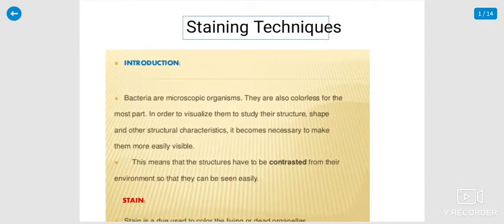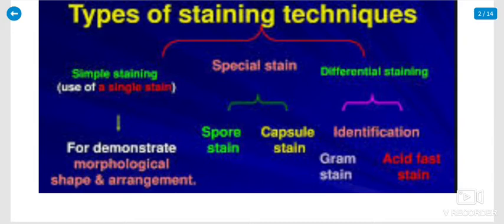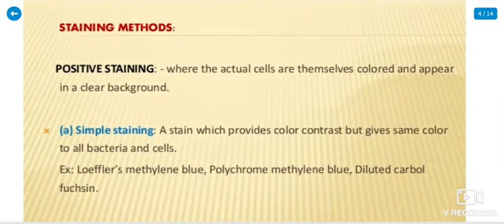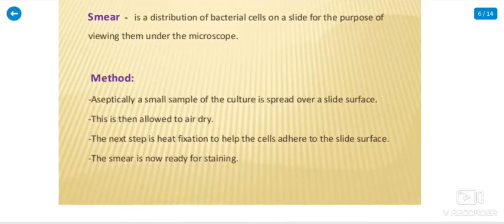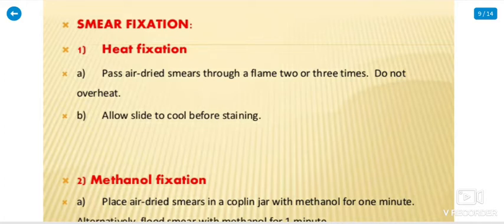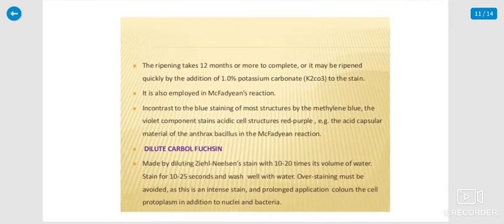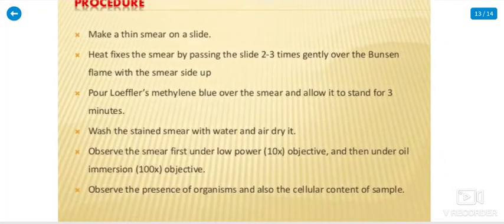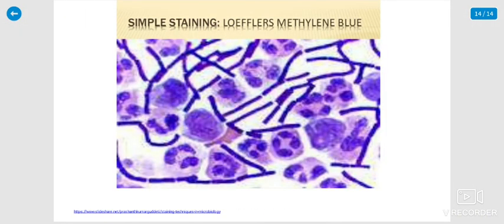Staining Techniques for simple staining method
Practical for microbial technology